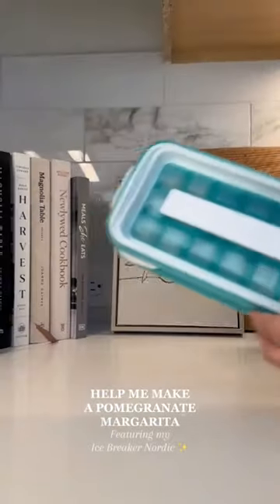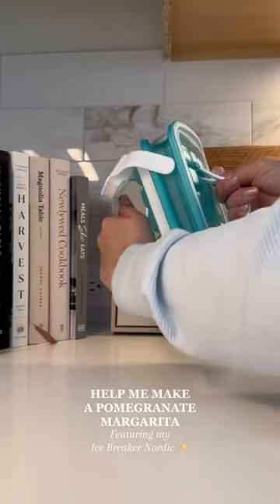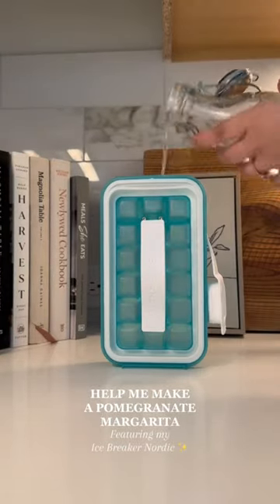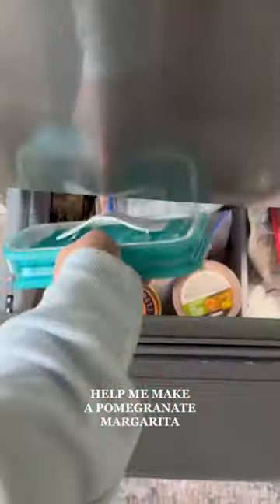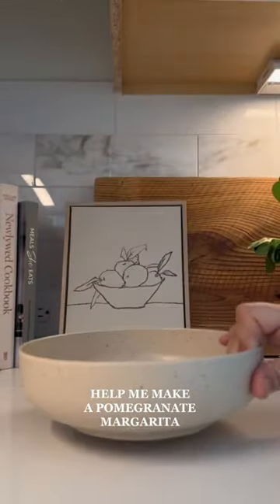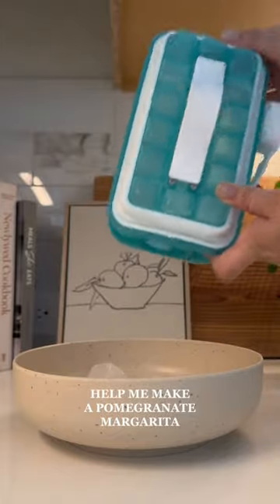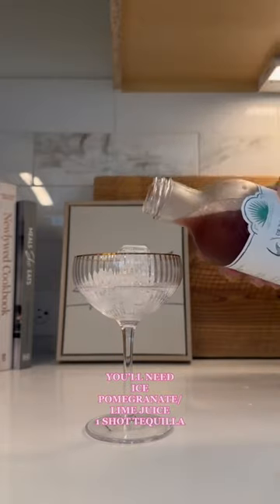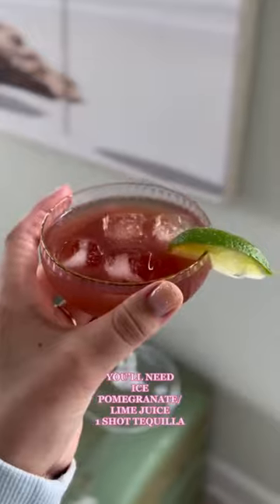Let’s Make a Pomegranate Margarita 🍸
It’s time to make a Pomegranate Margarita with the ICEBREAKER Nordic POP!

Video credit: @designergrey on TikTok